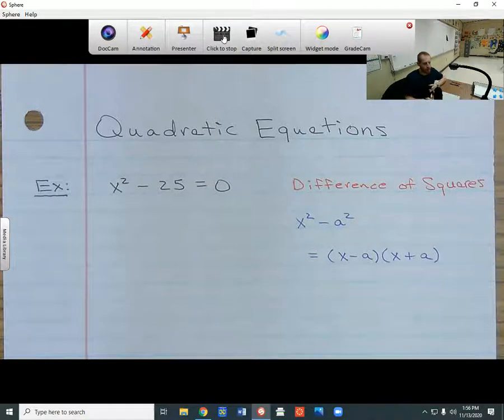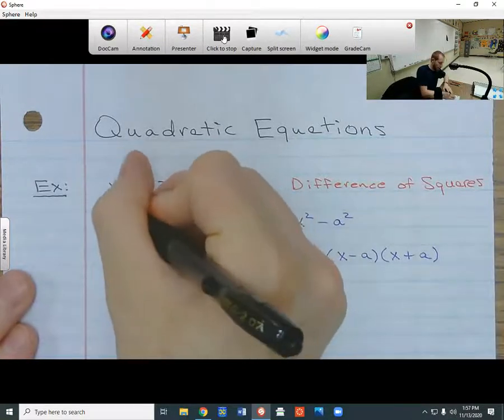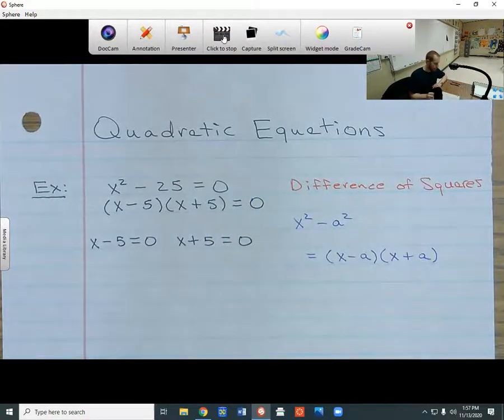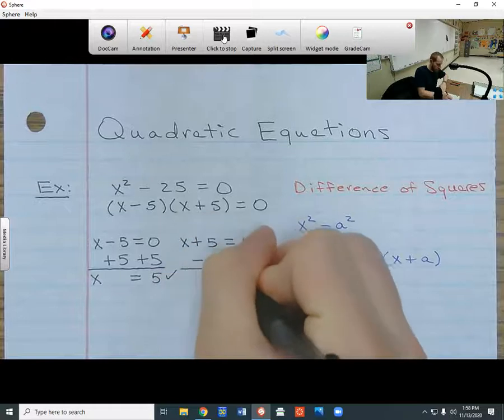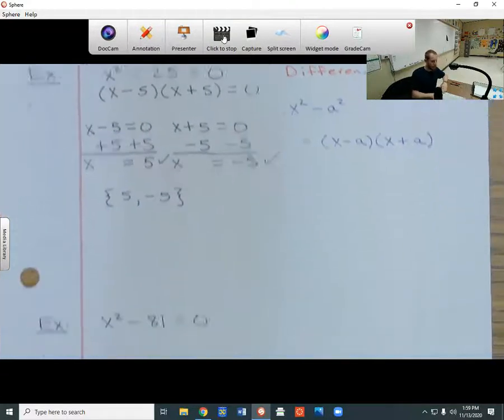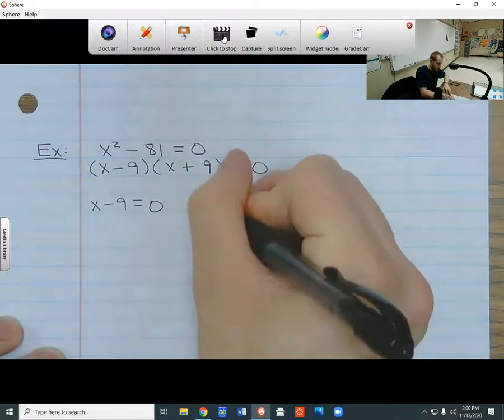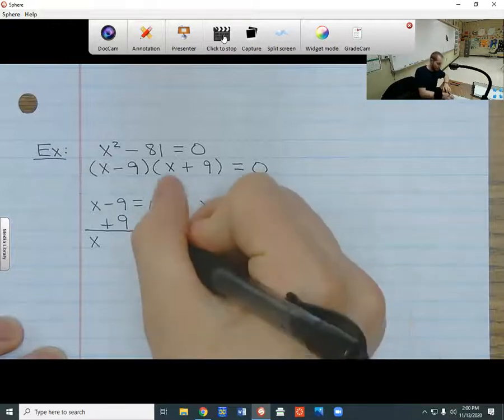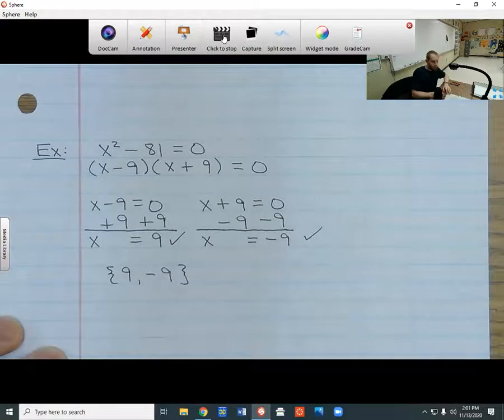Quadratic Equations: Difference of Squares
Solving quadratic equations by difference of squares